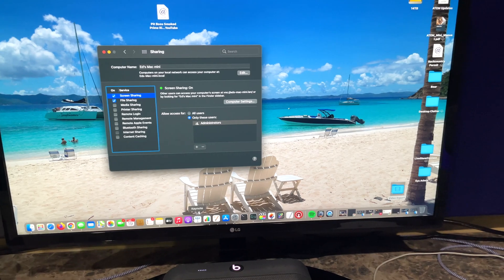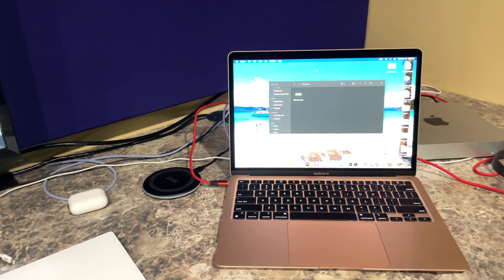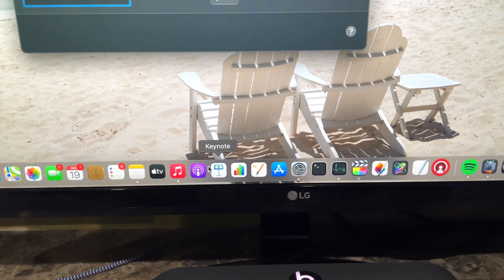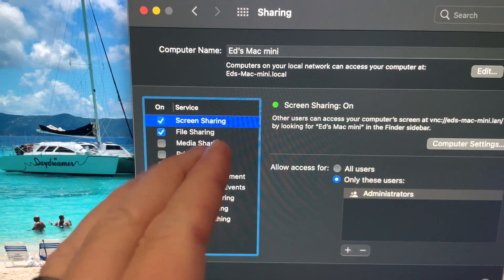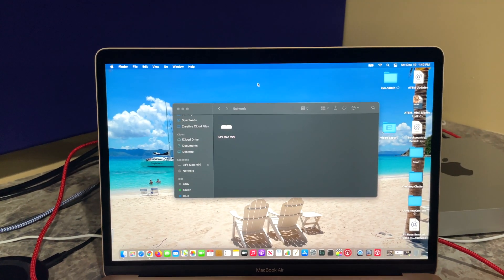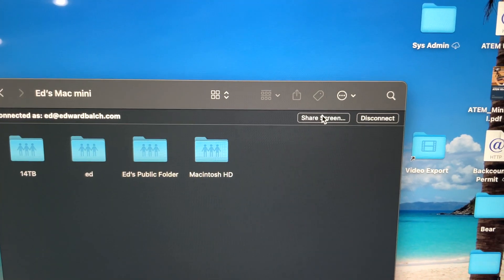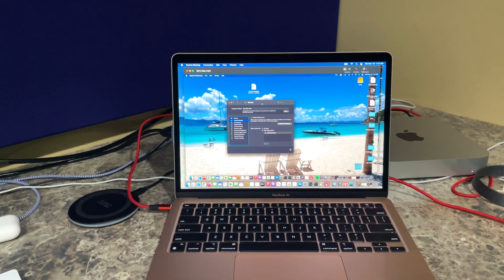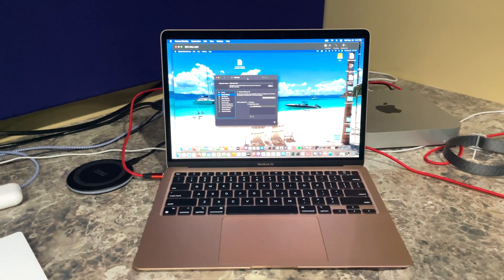How to Remotely Control a Mac Within macOS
This is how to remote into one Mac from another Mac. The best part is that this functionality is built into macOS. If you own multiple Mac computers and want to view and control the desktop of another Mac, this is how.